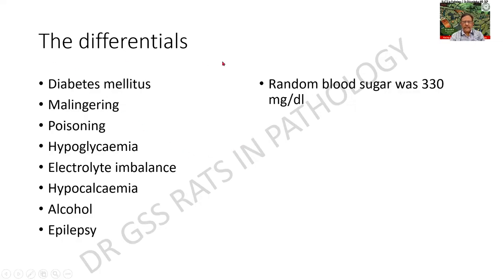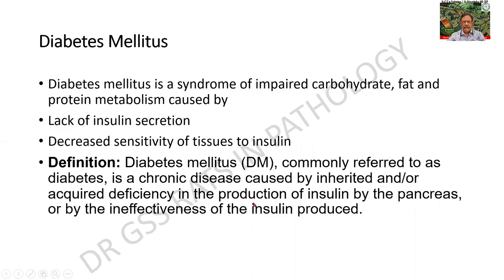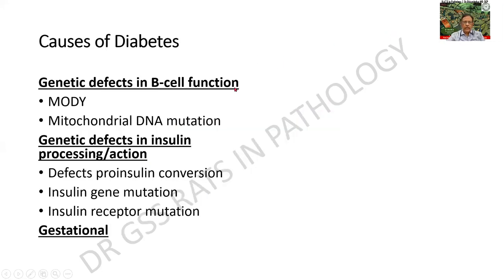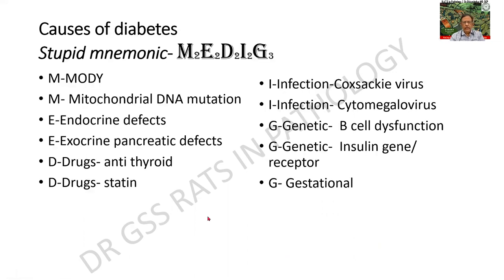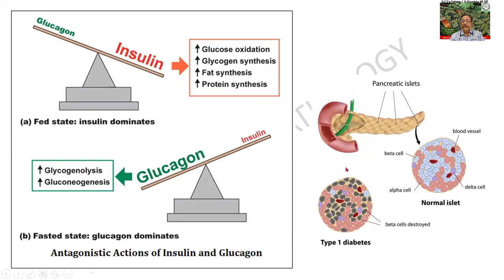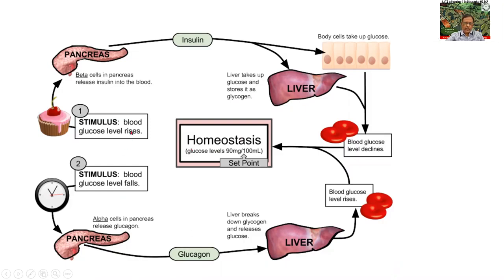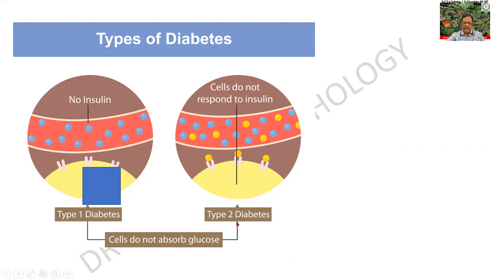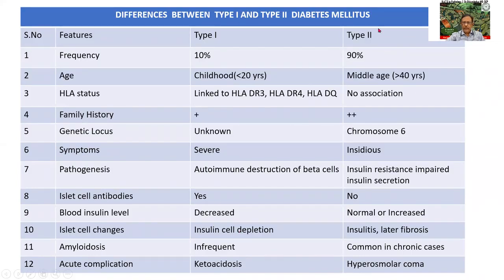Random Rapid Revision MD Pathology Diabetes- I |RATS [GAME] |DR GSS |EXAM PG